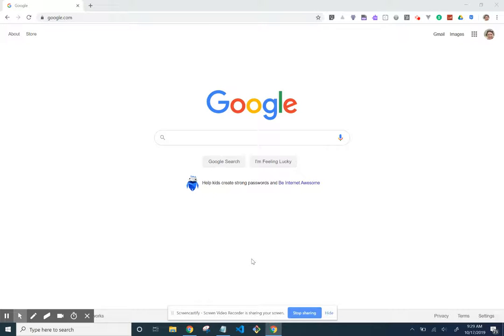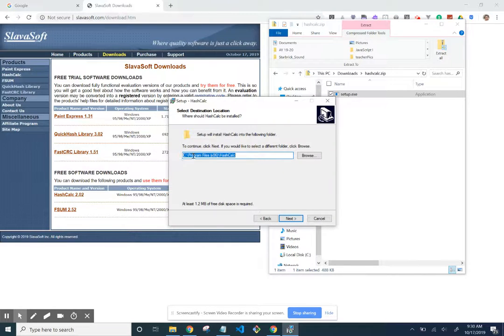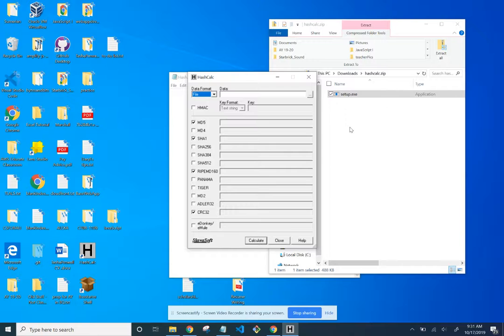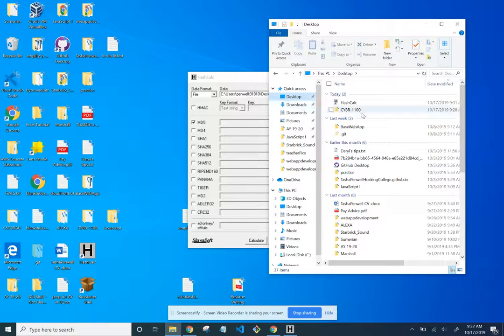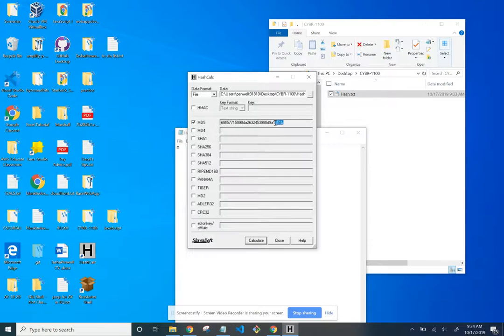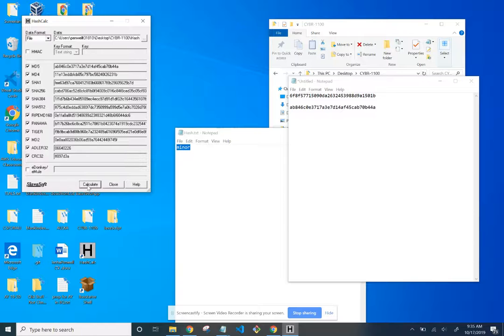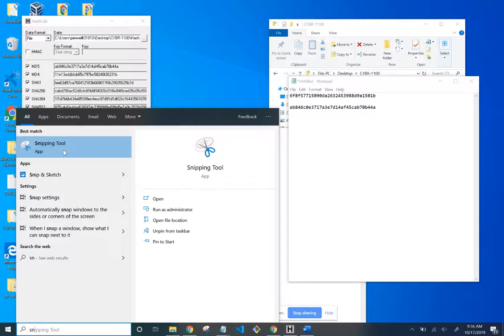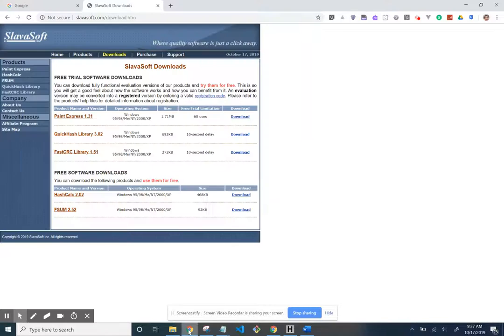CYBR-1100: Chapter 1 - Lab 1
Chapter 1 of Security Awareness focusing on the following:
1)  Completing lab exercise 1
2)  How to screenshot to a Word document